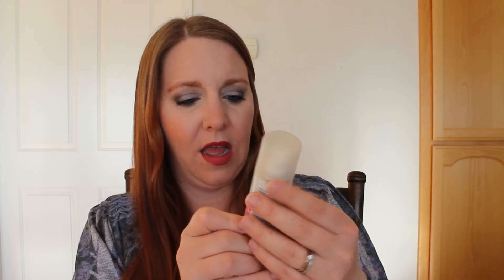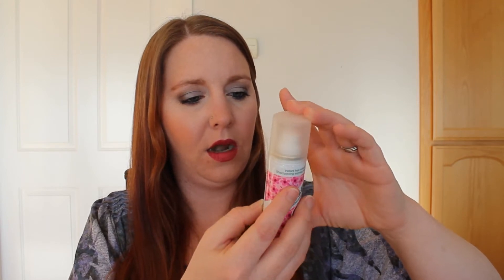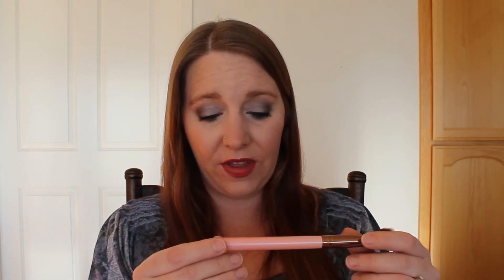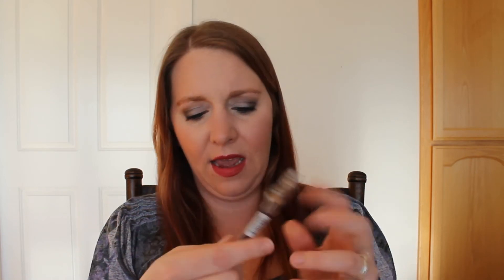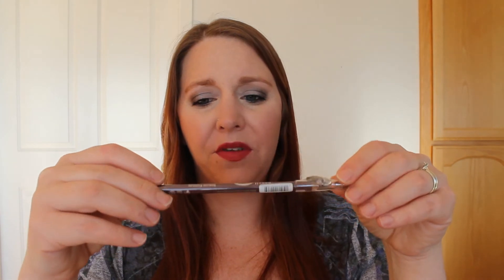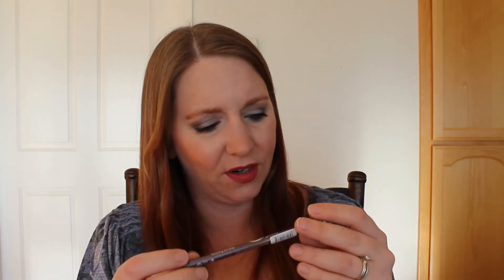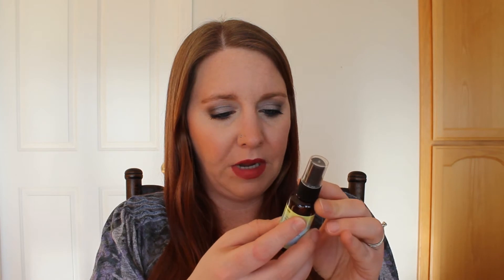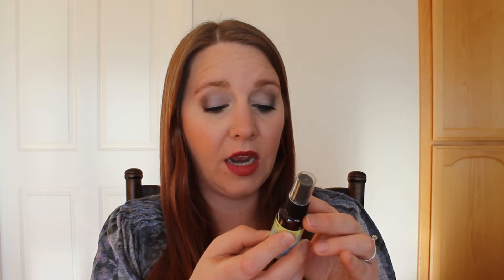Ipsy Vs Beautybar Allure Sample Society Unboxing February 2015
February 2015 Ipsy Vs. Beautybar Allure Sample Society.  Which one is better?

I buy my Ipsy and Sample Society Boxes with my own money.  I am not sponsored nor compensated by Ipsy or Sample Society in any way.  All reviews and opinions are solely mine (And I own 'em!)

Other Links you might dig:

(Get cash back when you shop online... and you KNOW you shop online.  Get some money back to do it.)

Hautelook (Get designer brands for super cheap)

(If your curious to learn more)

My Etsy Shop